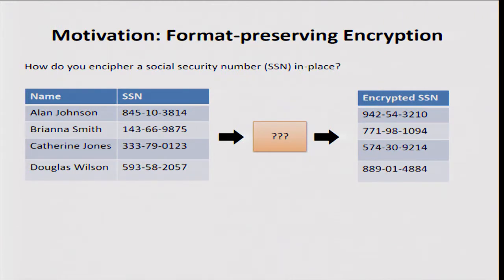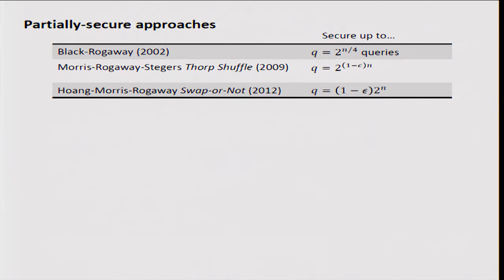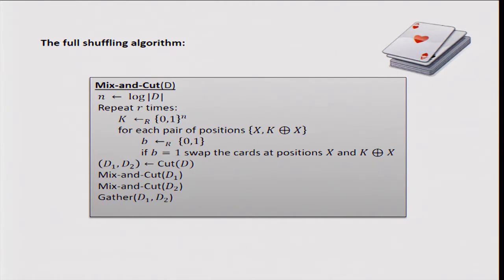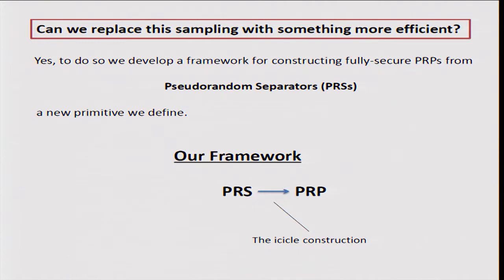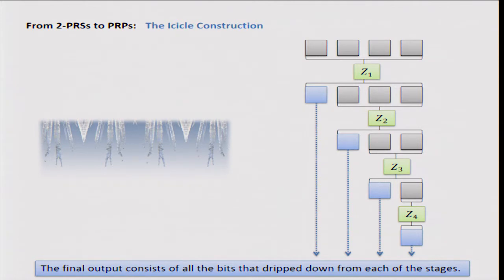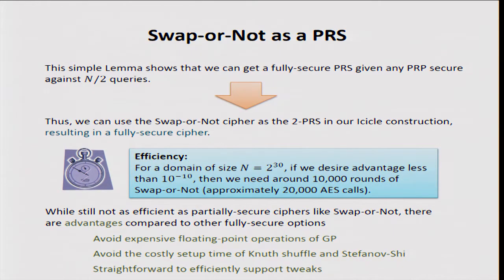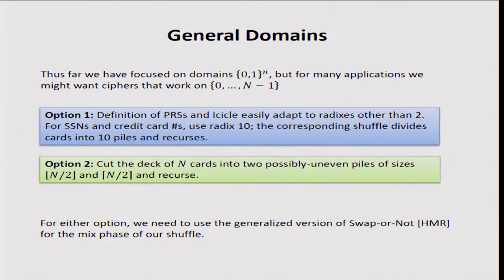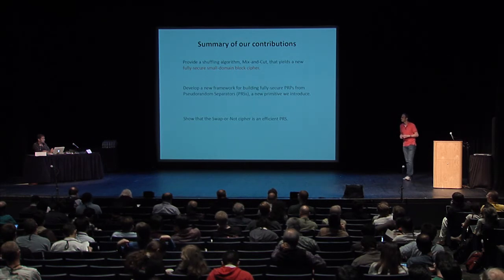The Mix-and-Cut Shuffle: Small-Domain Encryption Secure ...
Talk at crypto 2013.  Authors: Thomas Ristenpart, Scott Yilek